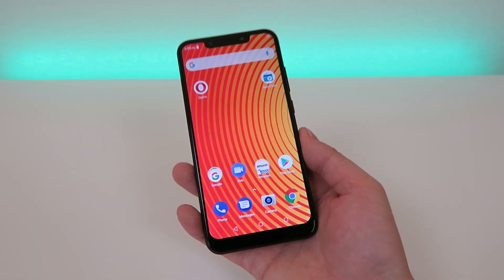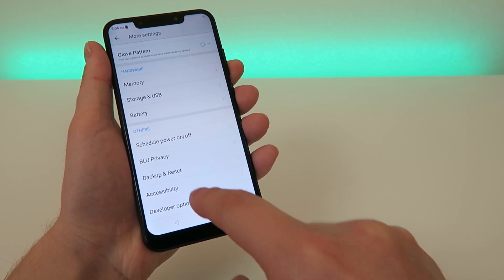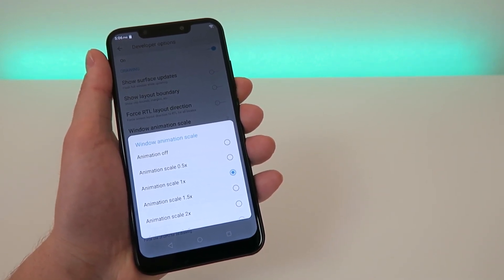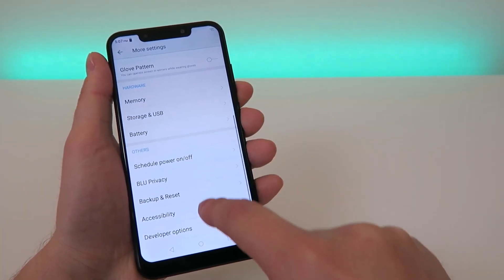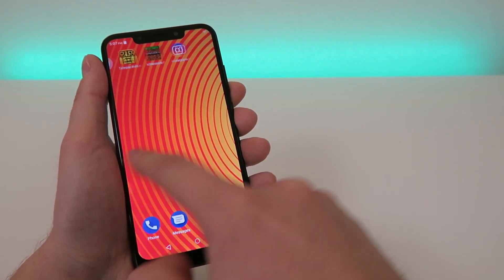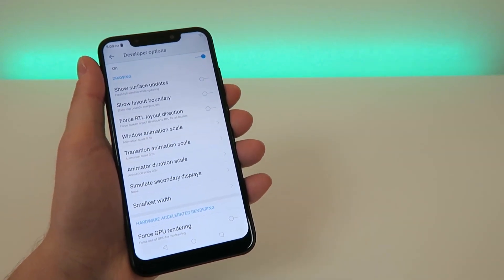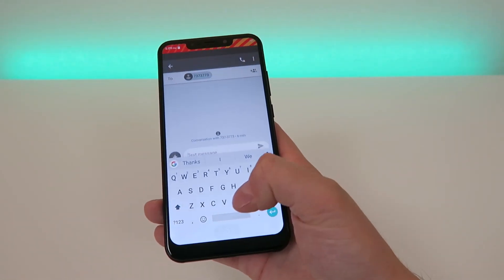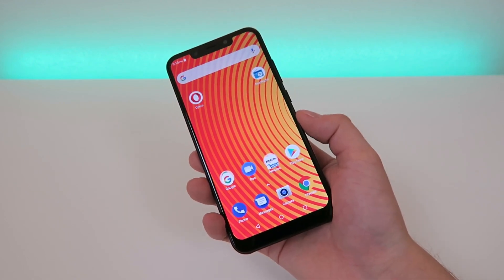How to Make BLU Vivo XL4 Faster!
In this video, we go over how to make the BLU Vivo XL4 faster!